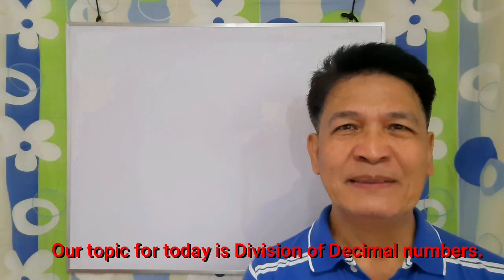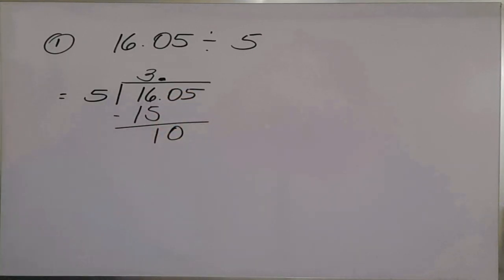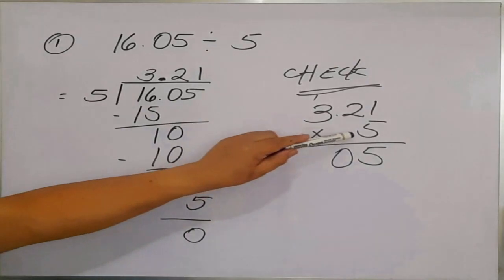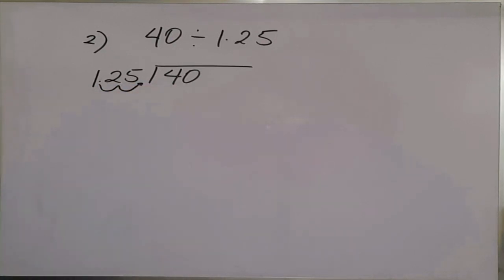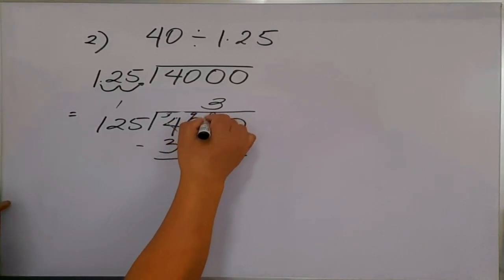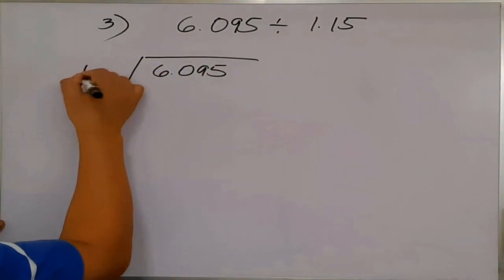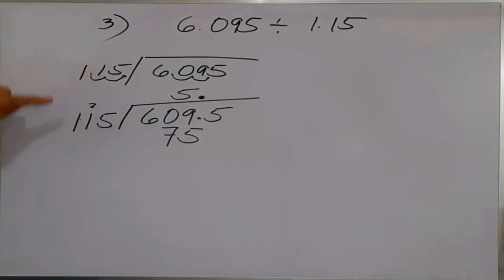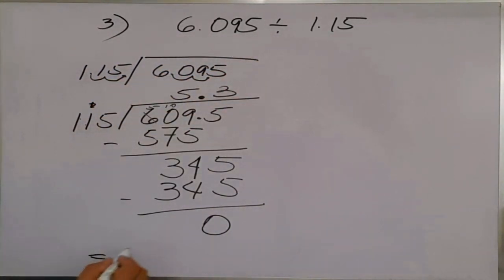Dividing Decimals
This video discusses how to divide decimals using the division oof numbers, long method,